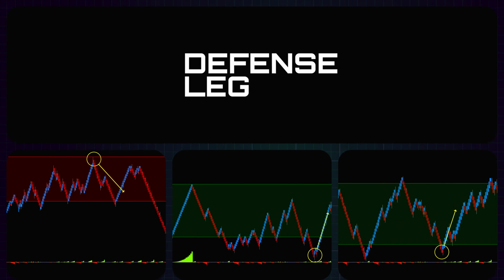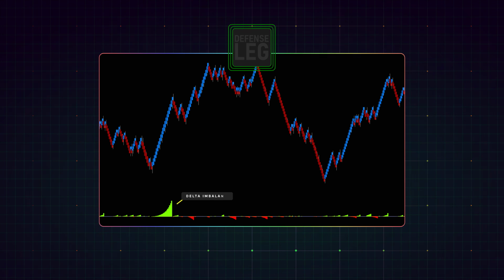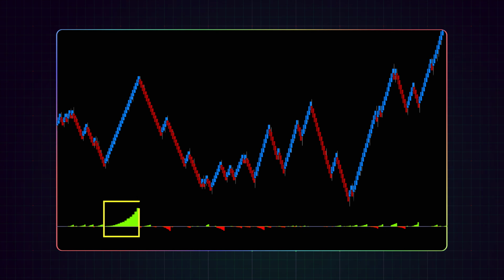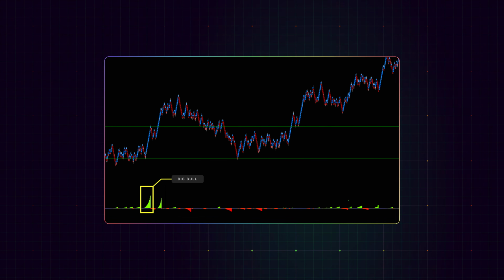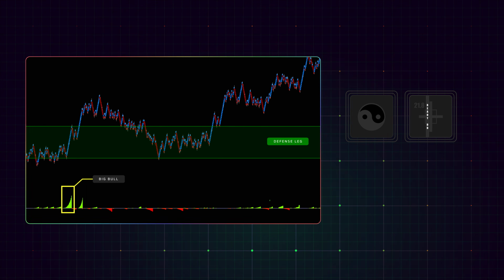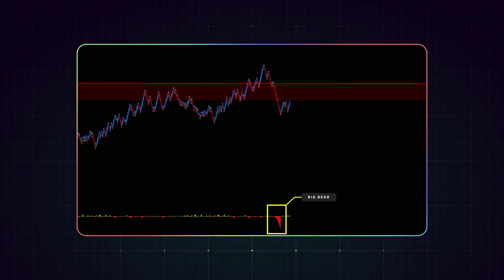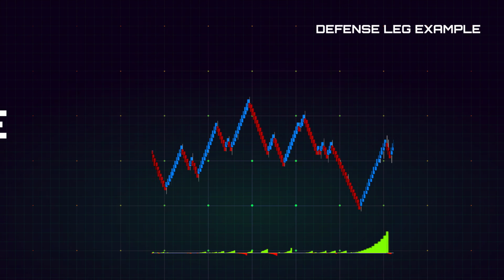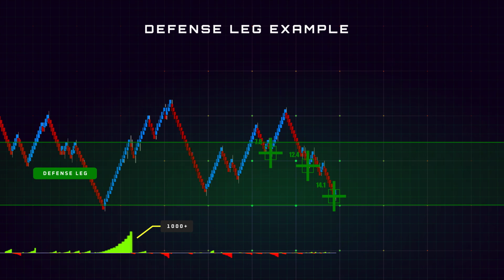LESSON #87 🟠 Defense leg